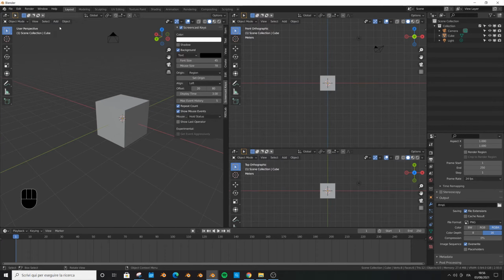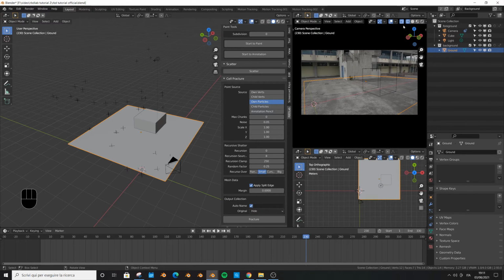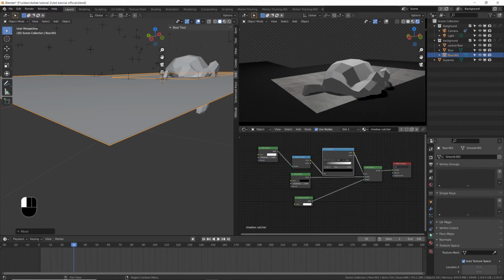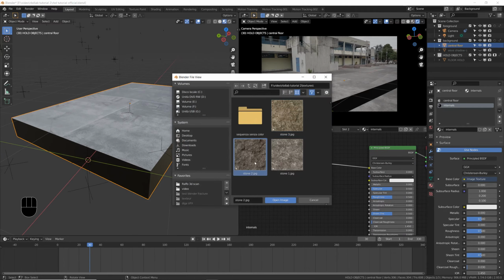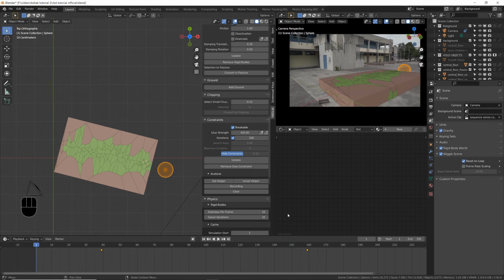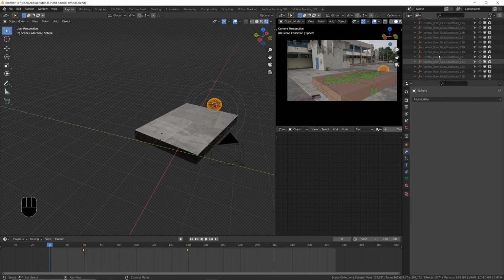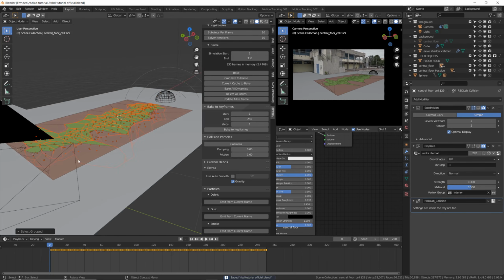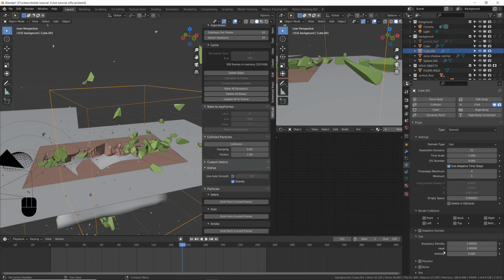BLENDER TUTORIAL: VFX ground destruction [complete version] - EASY VFX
Finally somebody made an addon that makes every destruction scene so easy !!!

I know I promised tutorials for the matrix truck crash, they will come in future! But those will require somtime because will be a hard work. Instead this tutorial was fast and easy to make.

Tutorial on how to completely create a VFX destrtuction scene with a hole in the ground floor, putting it in a real video.
Fast or complete version, you choose.

Raffo